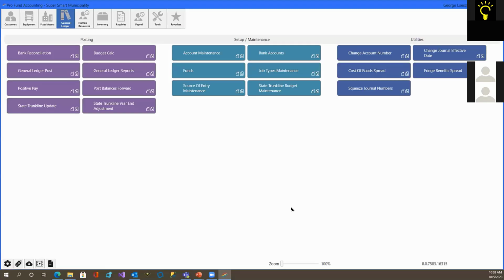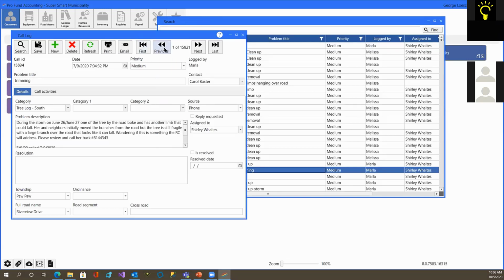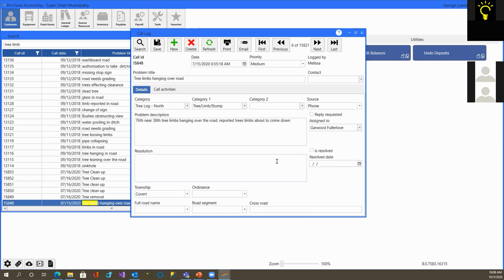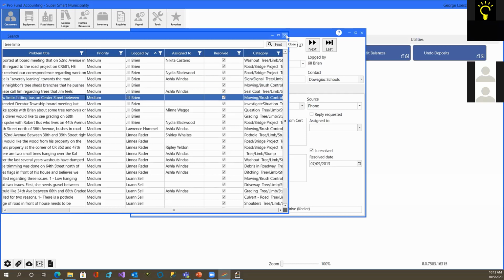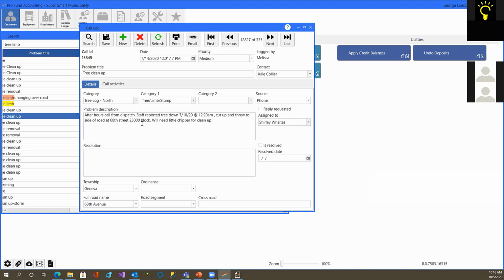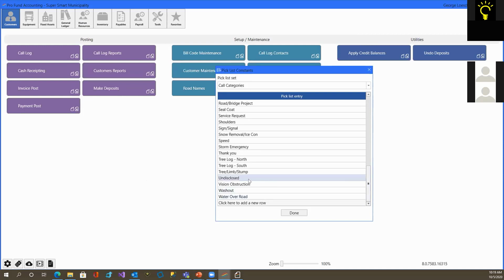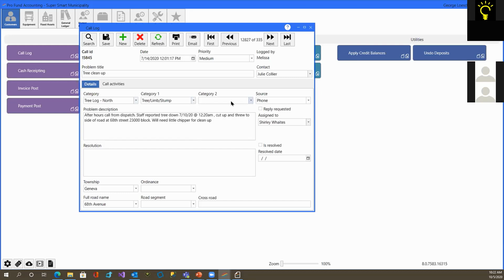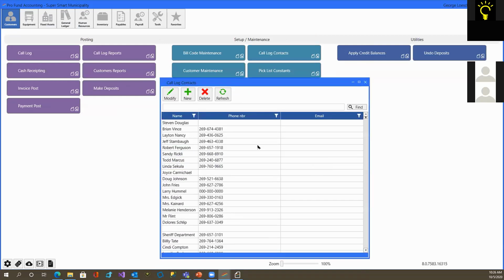Call Logging Webinar 10/5/2020 - Pro Fund Accounting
Our webinar from Oct. 5, 2020, demonstrating the features available in Pro Fund Accounting's new Call Logging feature.